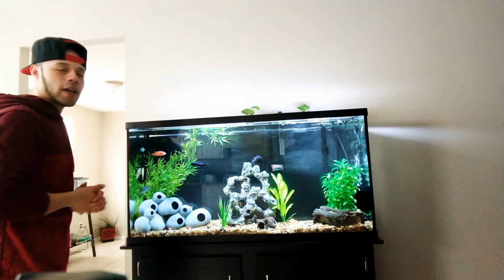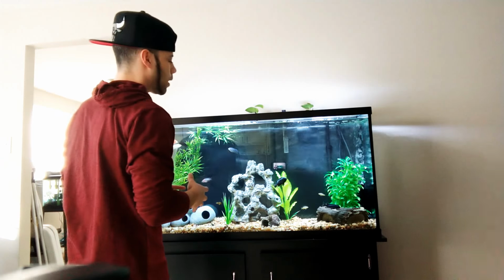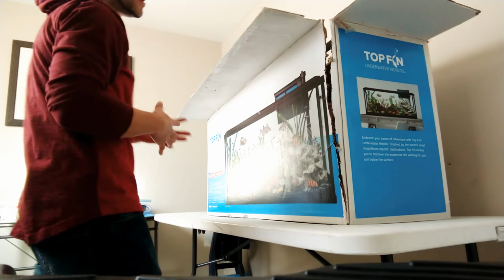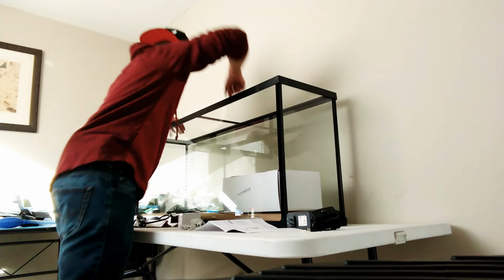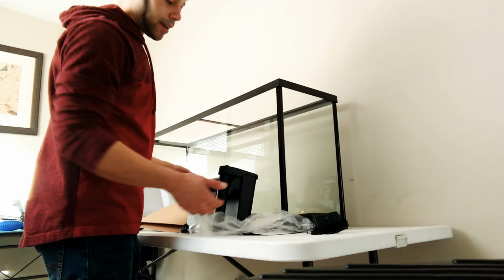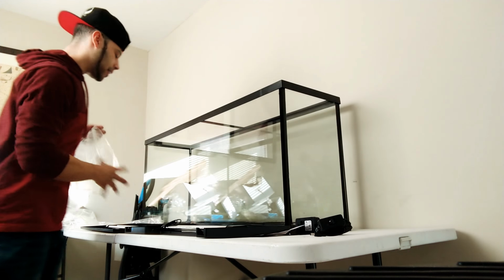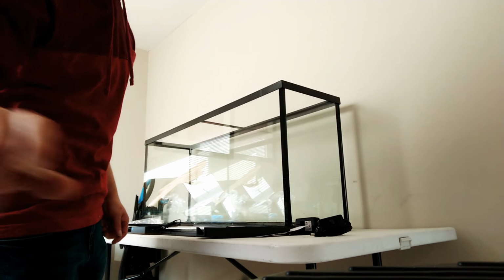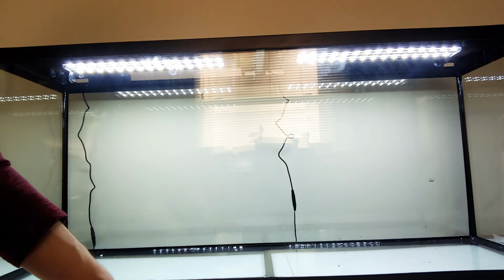New fish update and unboxing...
Looking at the video some may see my self defense weapon and I want to clear it up before people say bad things. I'm a licensed gun owner in the state of Indiana, and hope it don't scare people away I just want to show off my fish and in the process it so happened to show, just hope you enjoy my videos about the fish have a good day...

Tips by "Joey the king"

60 Gallon
55 Gallon unboxing